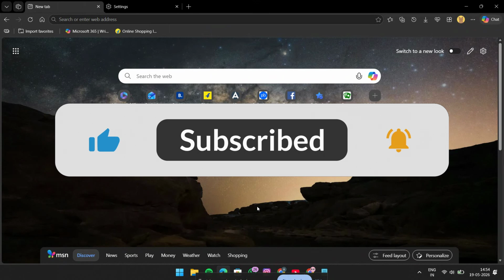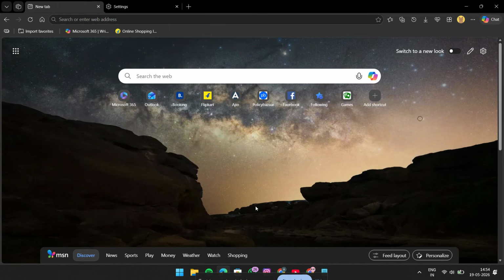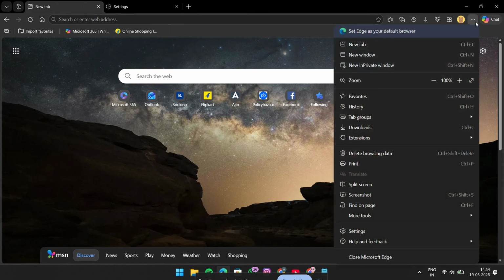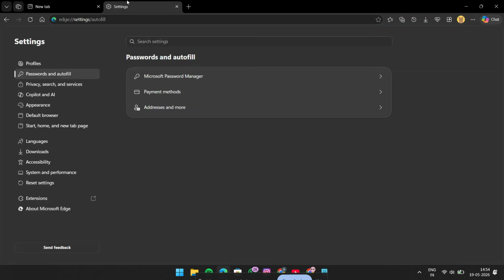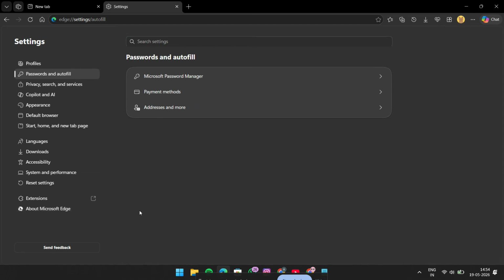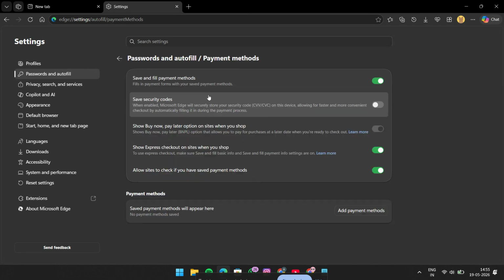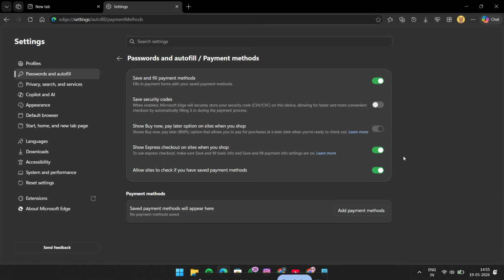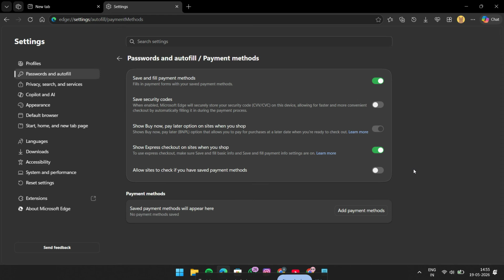How To Disable Allow Sites To Check If You Have Saved Payment Methods In Edge (Easy Guide)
Learn how to disable the Edge setting that allows sites to check if you have saved payment methods. This quick Microsoft Edge privacy tutorial shows you exactly where to find the option and turn it off.

🕚Timestamps:
0:00 Intro
0:13 Open Microsoft Edge Settings
0:28 Go To Passwords And Autofill
0:39 Open Payment Methods
0:52 Turn Off The Site Check Setting
1:06 Outro

✍️What You'll Learn In This Video:
• How To Find Passwords And Autofill
• How To Access Payment Methods In Edge
• How To Disable Site Checks For Saved Payment Methods
• How To Improve Privacy In Microsoft Edge

💡Pro Tips:
• Review your Edge privacy settings regularly to keep browser data under control.
• Turn off unused autofill features if you prefer more privacy.
• Check the Payment methods page anytime you want to manage saved cards or related options.
• If the setting is already off, there’s nothing else you need to change.